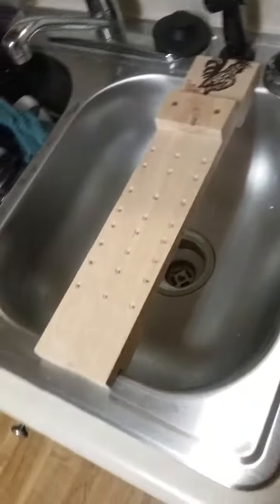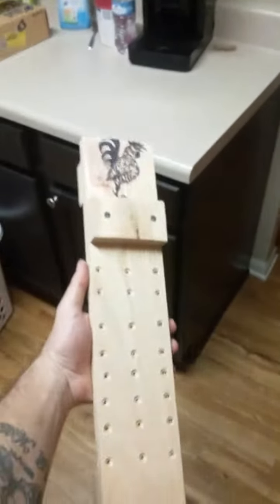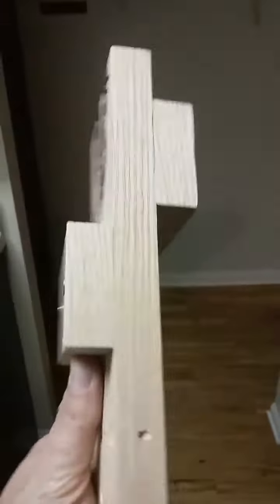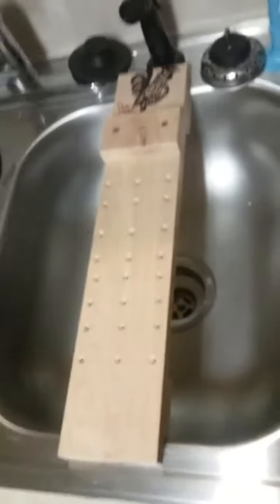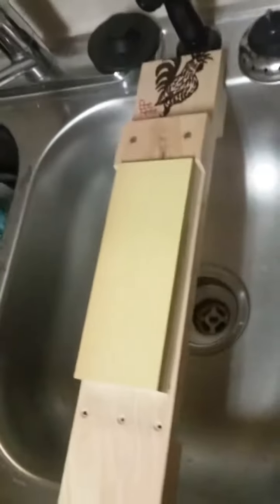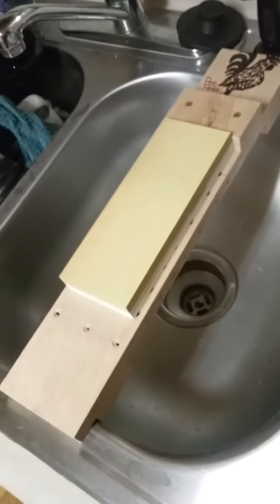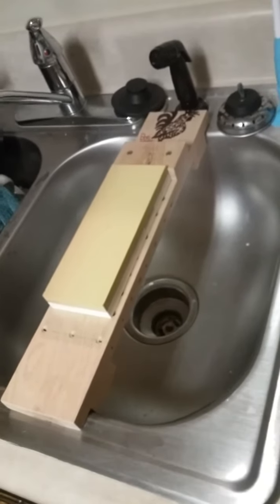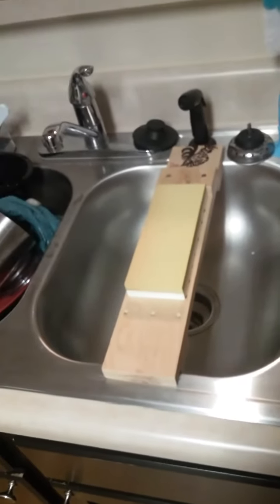Sink bridge made by myself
Tell me what yall think!